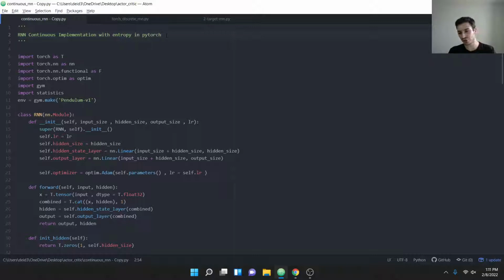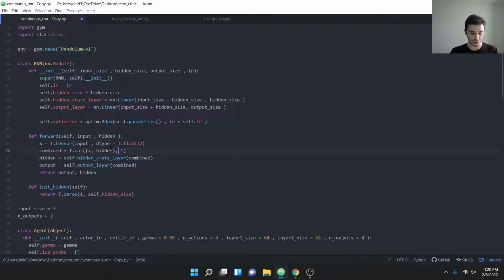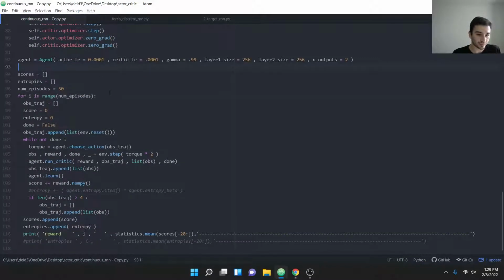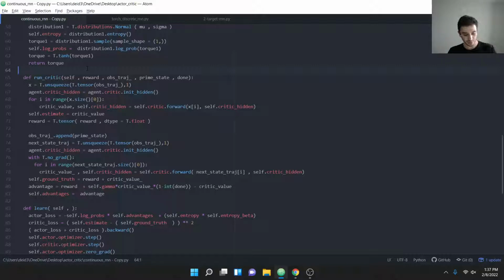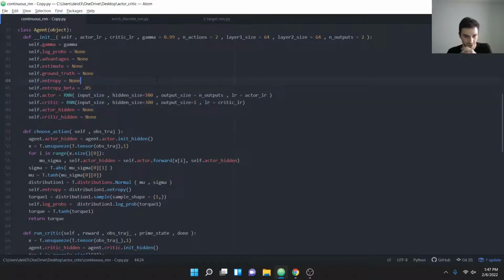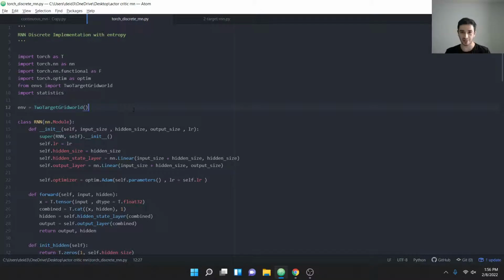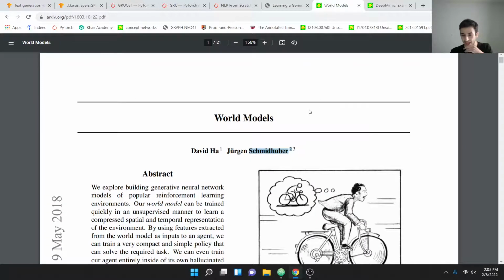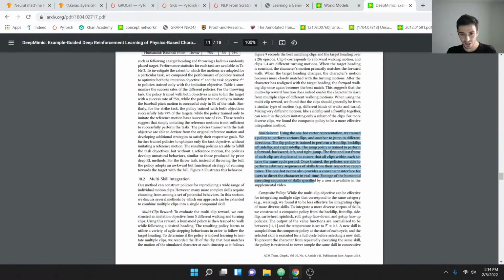Pytorch Continuous A2C RNN agent, bonus sample code, and 'Deep Mimic' multi skill decoder tinkering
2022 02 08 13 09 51
I go over the implementation of using a simple RNN inside of a training loop for an RL environment. I also discuss uses of GRU to improve the network and personal studies/tests to modify Deep Mimic for recurrent networks.